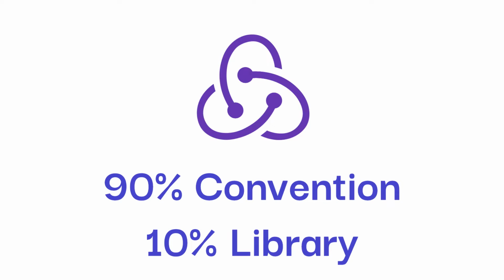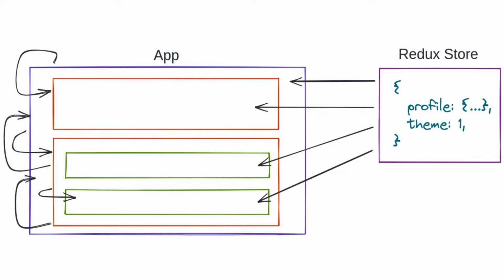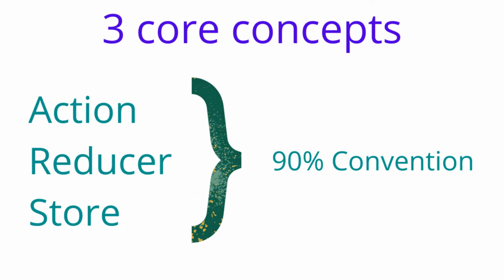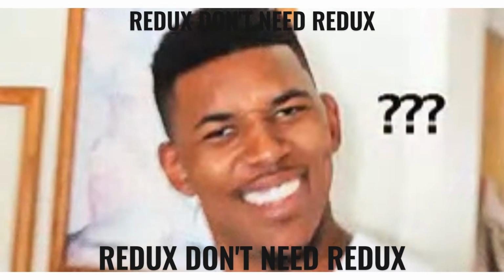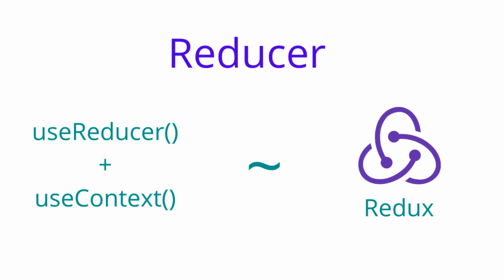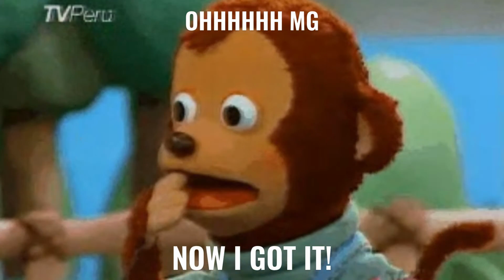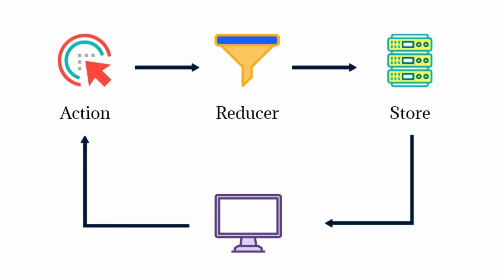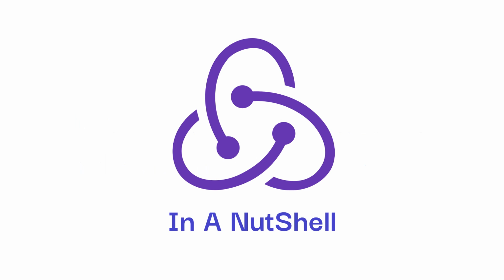Redux In A NutShell. - Redux don't need Redux.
Redux

A JavaScript state management library.

Which is 90% convention and 10% library.

When different components of the app needs to share information back and forth, things become very messy very quickly.

Philoshopy of Redux is to keep a single source of truth instead of each component managing their own internal state.

And this dramatically simplifies the state managment proccess.

Redux is based on 3 core principles:

Action, Reducer, and State

Remember when I said Redux is 90% convention. Its these 3 concepts. These concepts are not Redux specific.

Their is a saying that “Redux don’t need Redux”.

To understand what it means, let’s take a look at Actions and Reducers.

**Action**: Is an object with type & payload as key. Which is dispatched.

**Reducer**: Is a pure function which returns a new state, based on action’s type and payload. Pure function is the key here.

See, in React there is a hook called useReducer, so with combination of useReducer and useContext, you can achieve the same behaviour as Redux without actually using Redux.

That’s where the saying comes in. (Redux don’t need Redux)

Infact you can implement your own Redux library in just 24 lines of code. I have linked the repository down below. And make sure to give it a star while you are at it.

Here is the complete flow.

- Dispatch an action.
- Reducer returns a new state based on action type and payload.
- Redux store is updated and the app is synced.

The 10% which is the actuall library are the helper methods and performance optimization techniques provided by Redux.

So, that was Redux in a nutshell.

8020 Lessons is the project to help you equip yourself 💪 with the most essential skills of the 21st century. Learn 20% skills that get you 80% results.